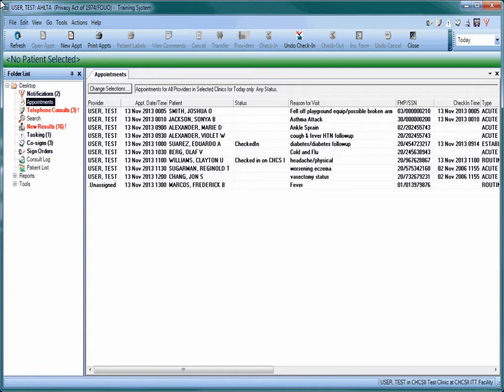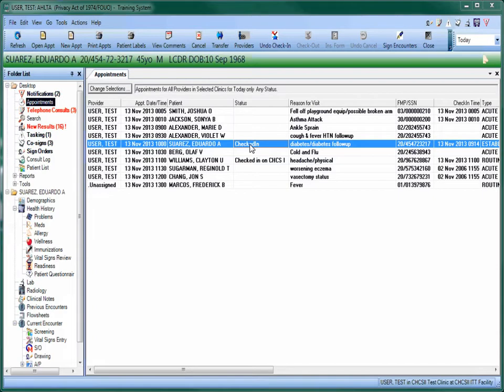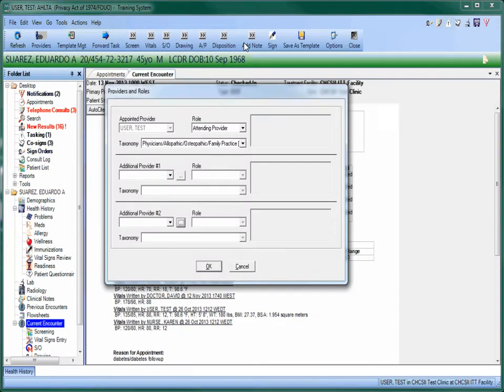AHLTA Basics - Adding a Provider to an Appointment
This video gives a brief overview of how to Add and Additional Provider to an Appointment.